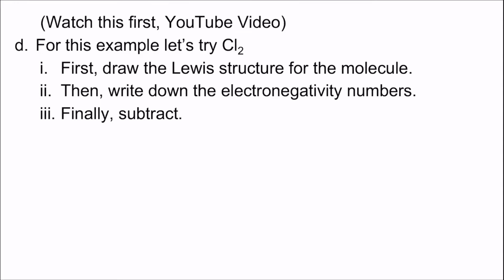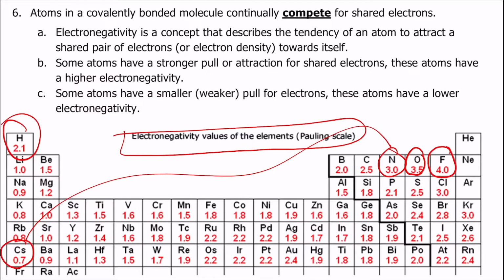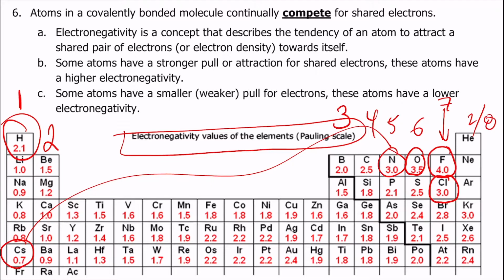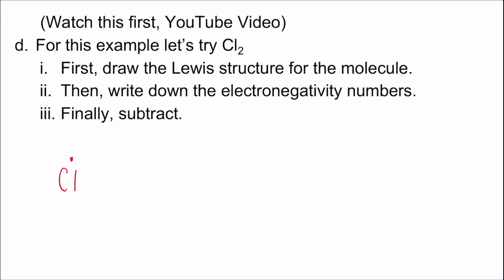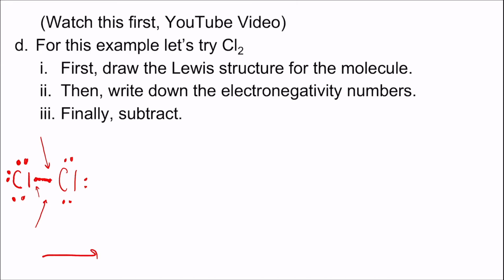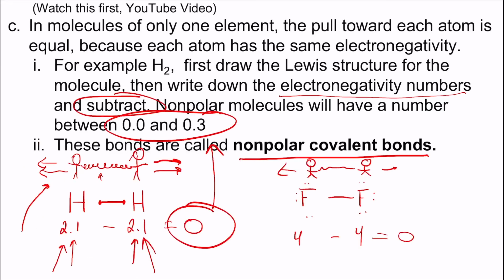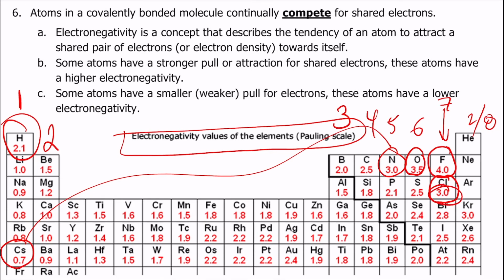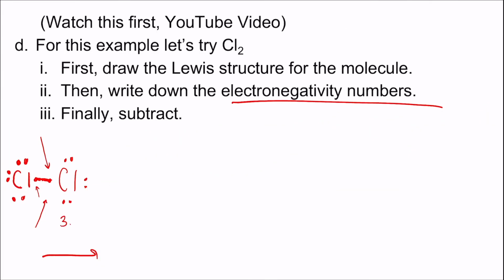Chapter 2 slide 55-56